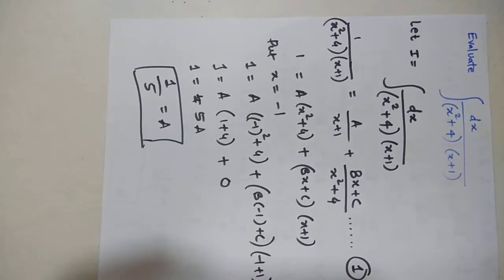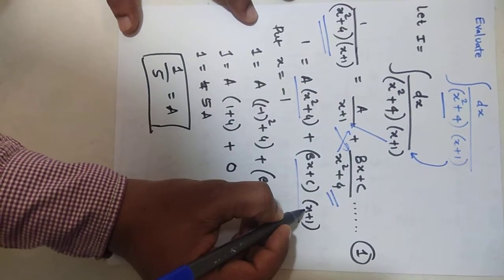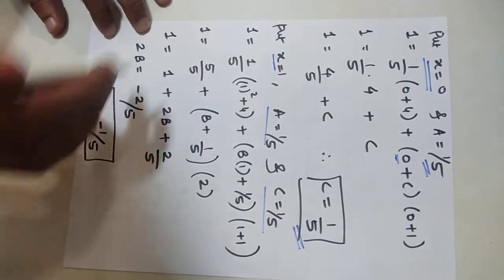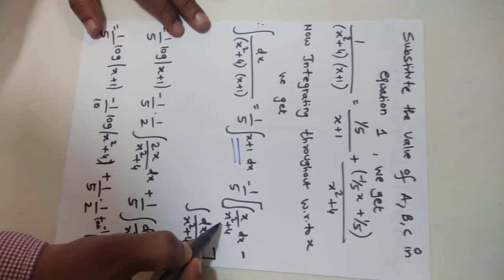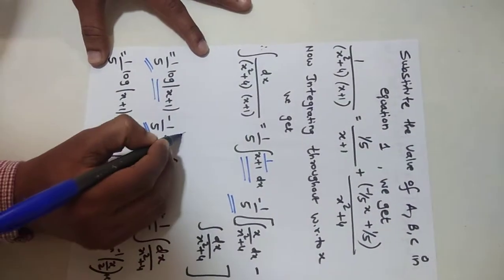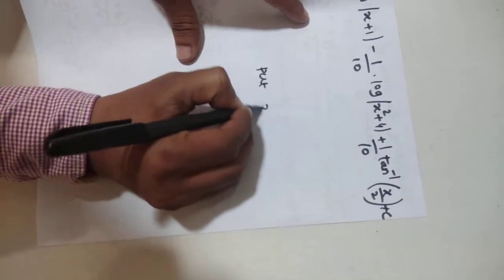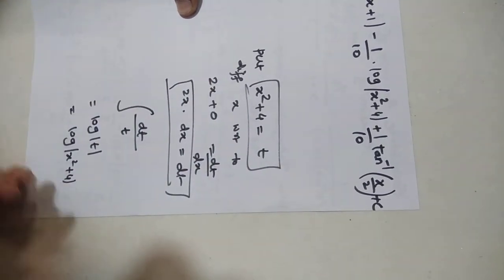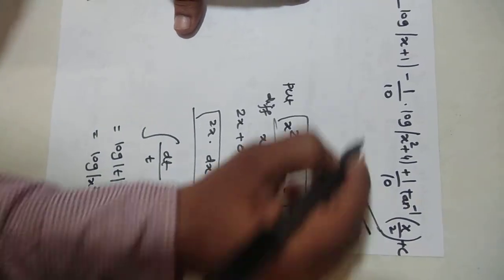Integration Example - 25 (Applied mathematics)